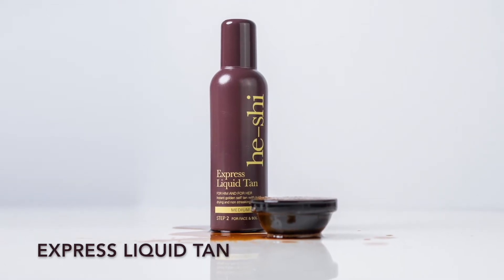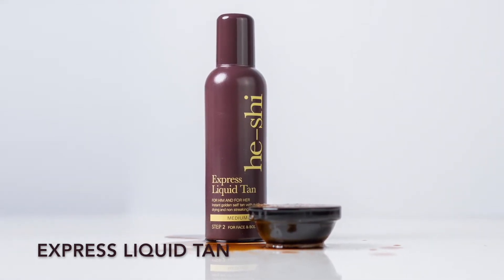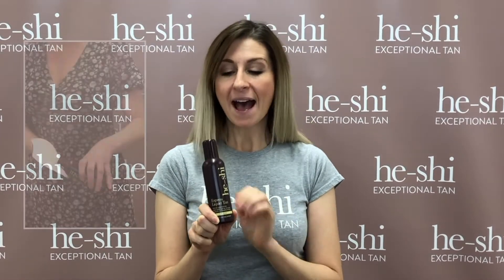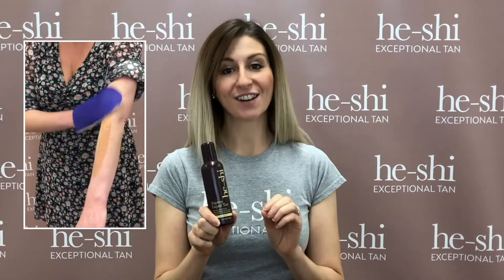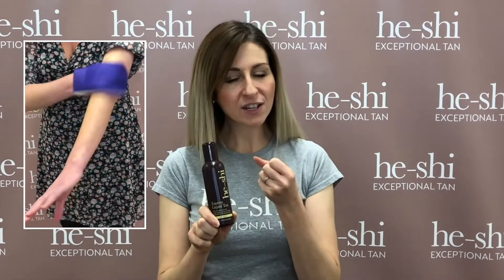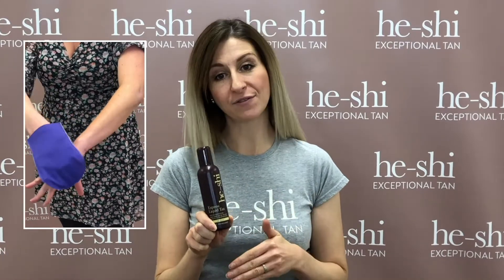Express Liquid Tan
Making the most of he-shi products